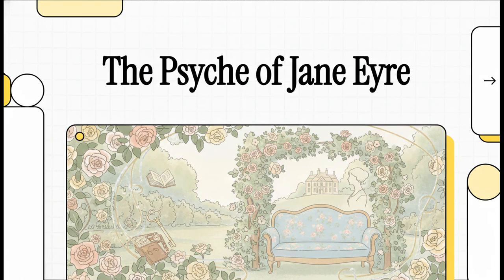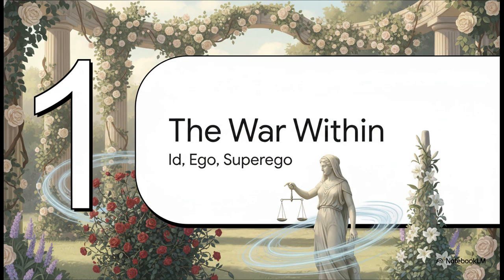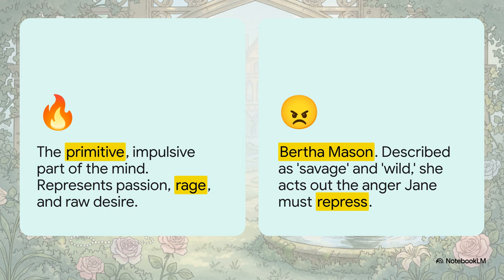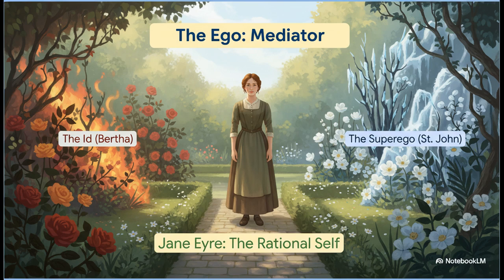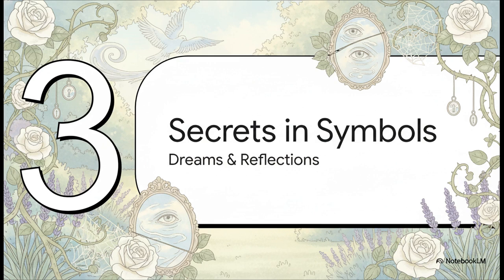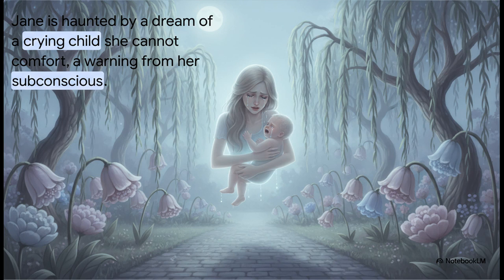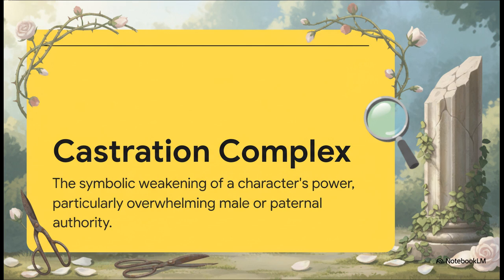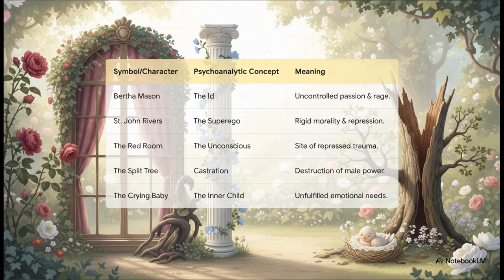Jane Eyre | A Psychoanalytic Reading Explained Simply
This video explores psychoanalytic elements in Jane Eyre by Charlotte Brontë, focusing on repression, desire, childhood trauma, the unconscious, and split selves. It examines characters like Bertha Mason as manifestations of the suppressed psyche and Jane’s journey toward psychological wholeness.
🎥 Created using Google NotebookLM for clear and student-friendly explanation.